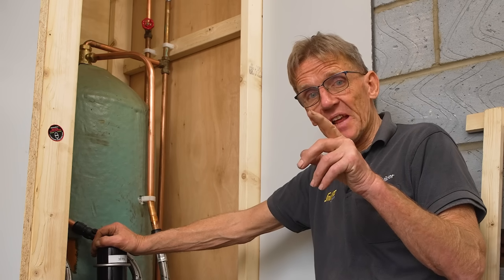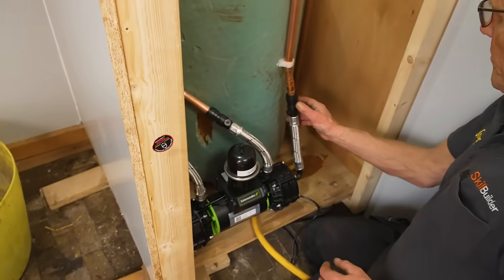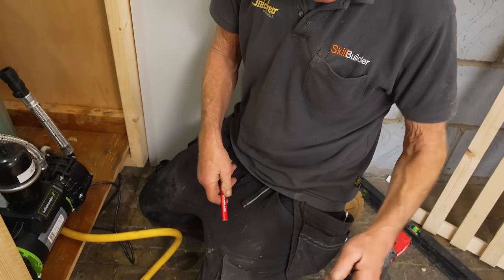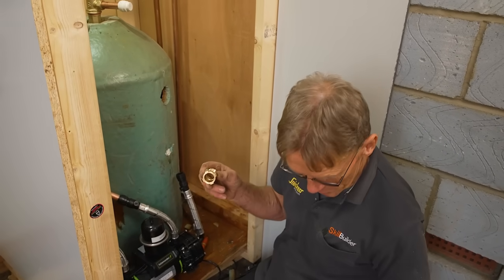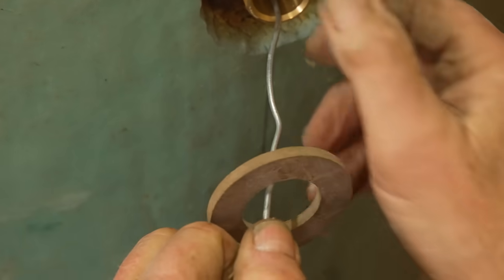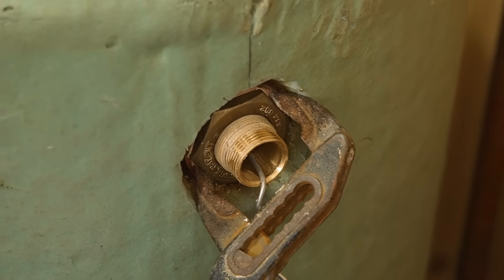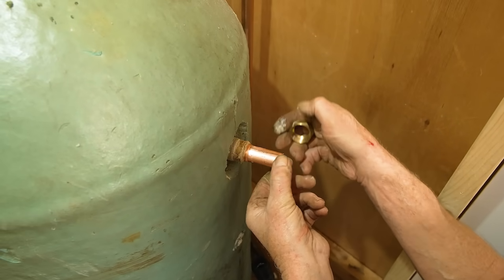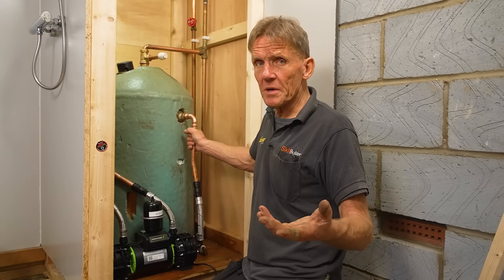How To Fit An Essex Shower Pump Flange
Essex Partners 1 1/2" E1/R Essex Flange

Product Information

Type: E1/R

Size: 1 ½" BSP Threaded

Drill Hole: 64mm

Flat Surfaces Only

Washers: EPDM Rubber (Temperatures up to 90° Celsius)

Fitting Wire: Included

The clever design allows the fitter to access the job entirely from the outside of the reciprocal vessel. The patented product is the perfect connector for cylinders and closed tanks.

The popular Essex Flange is specifically designed to provide any fitter with the fastest method of making sound connections on a variety of vessels.